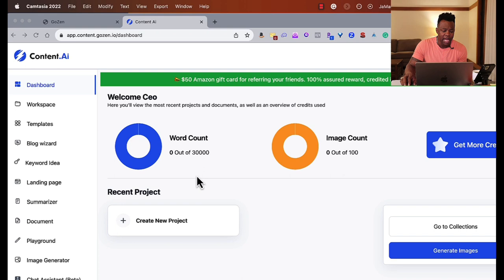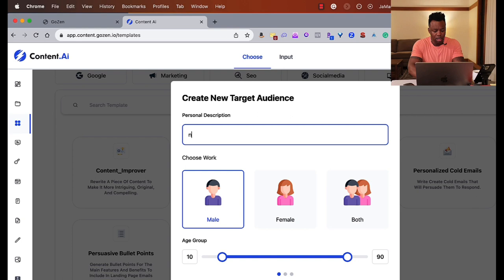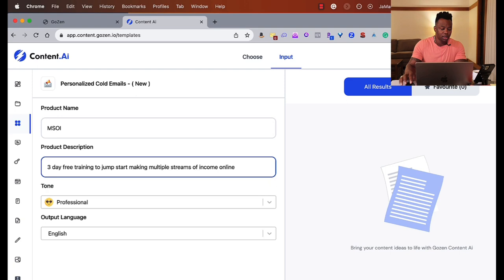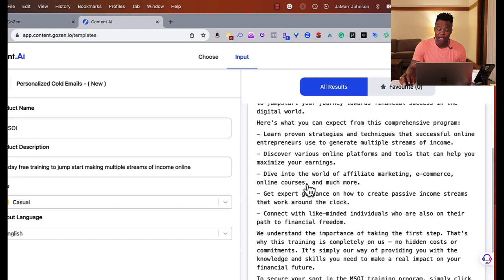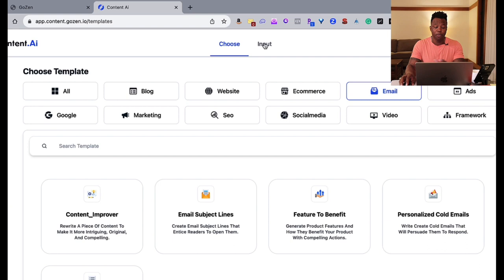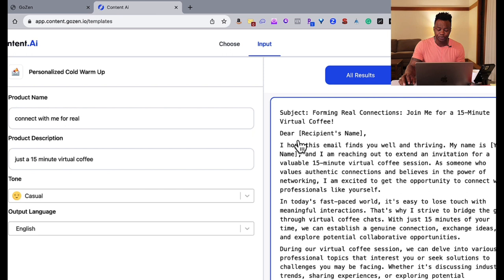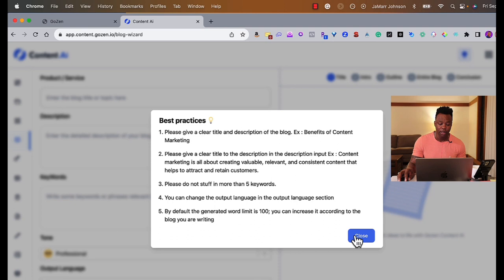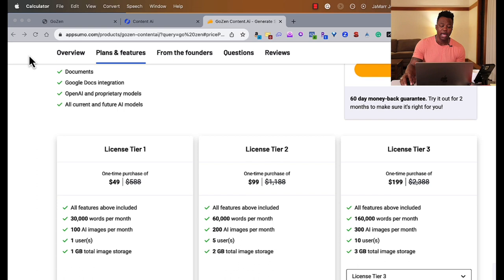Honest Review of GoZen Ai on AppSumo by JaMarr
This video is a review of the Ai Content writing tool Called GoZen Ai available on AppSumo through this link: